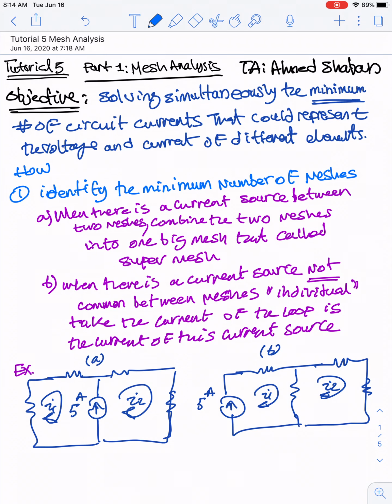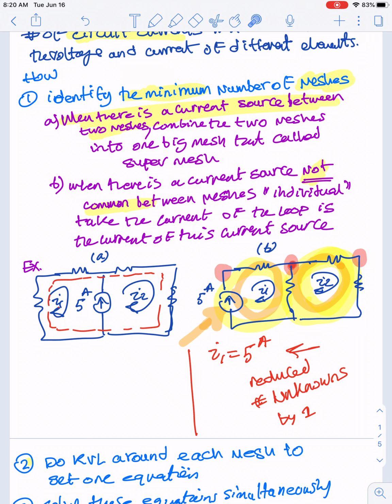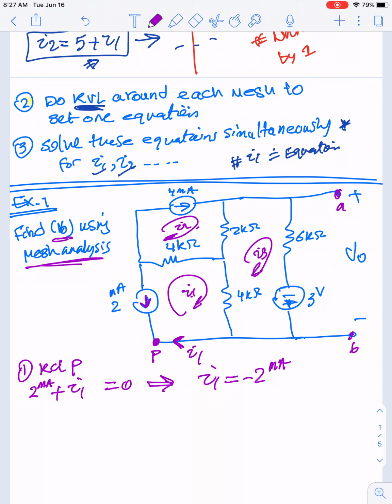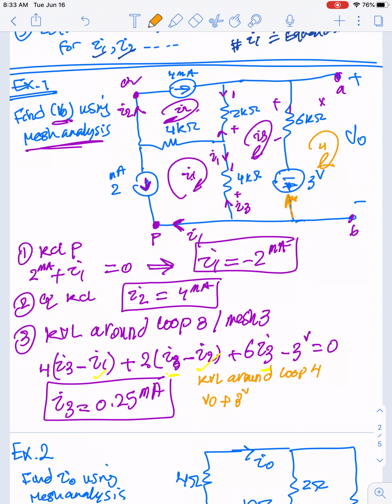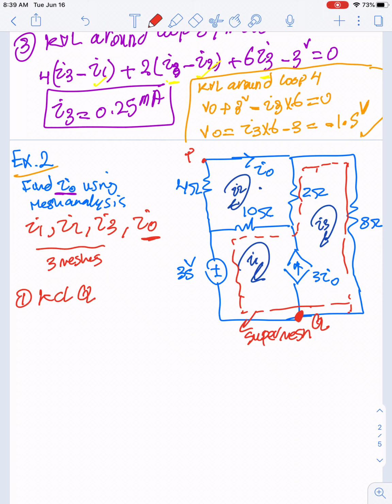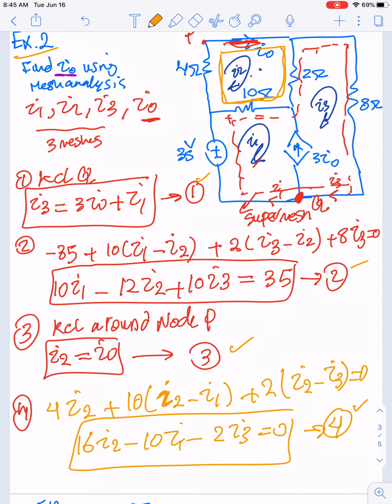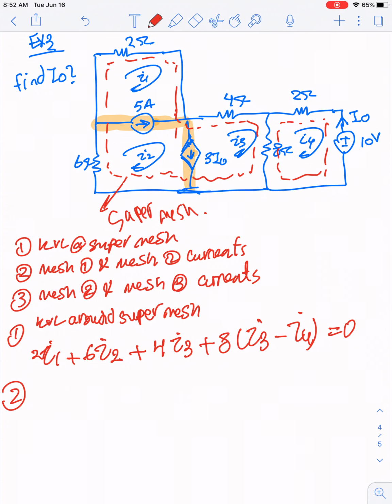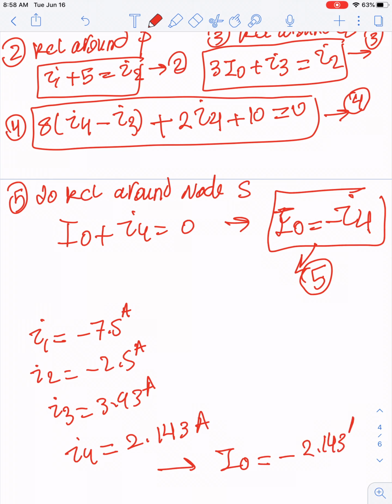ME 123 S20 Tutorial 5 Part 1 Mesh analysis